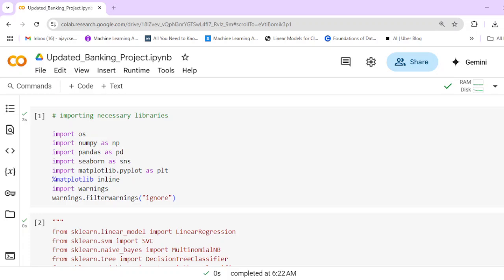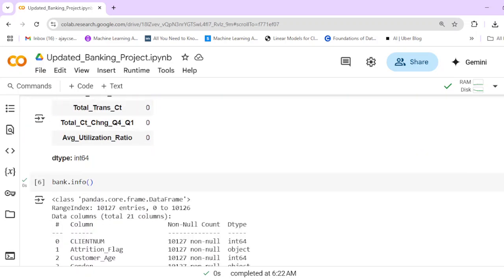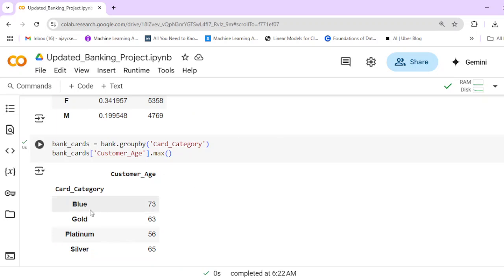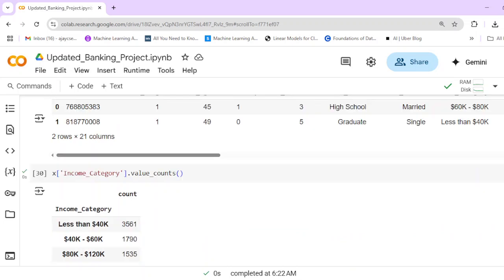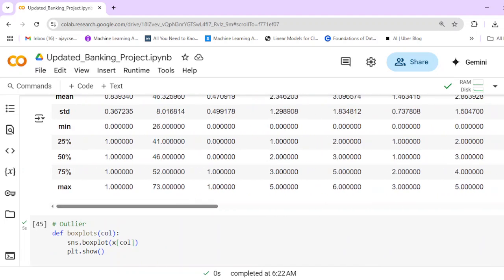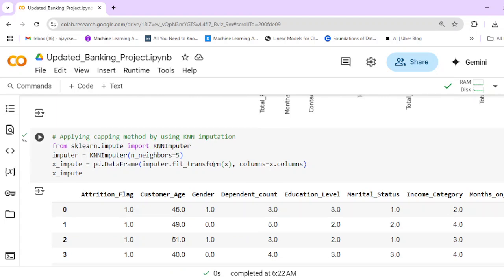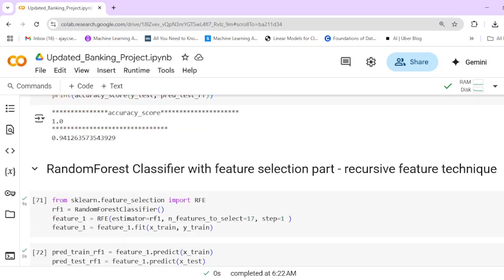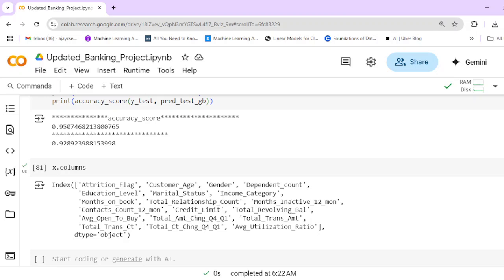Banking Data Project in Python 🔍 | End-to-End Analytics with Real Insights!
Dive into a complete banking project in Python! In this end-to-end walkthrough, we explore how to perform data analysis, EDA, and model building on banking customer data. Perfect for students, analysts, or job seekers in data science!

💡 What you’ll learn:

Cleaning and preparing real-world banking data

Deriving insights using visualizations and KPIs

Predicting customer behavior with ML models

Handling imbalanced data and model evaluation

🔧 Tools used: Pandas, Seaborn, Sklearn, Matplotlib

💼 Ideal for: Capstone projects, resume boosters, or interview prep!